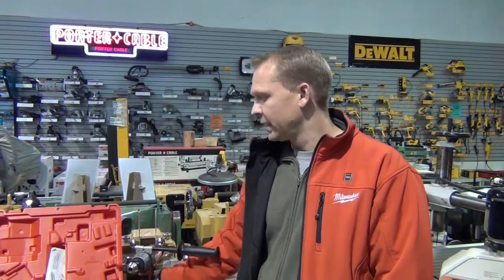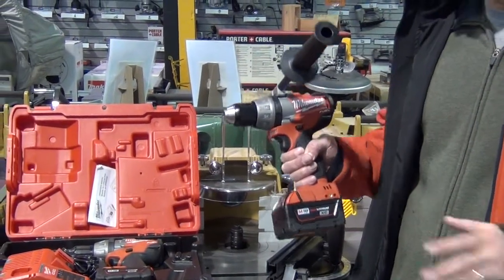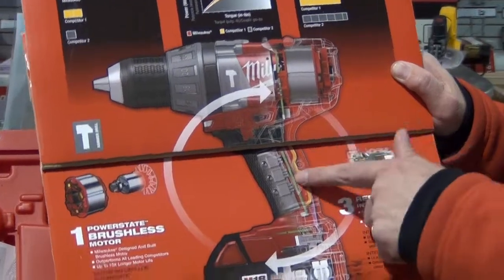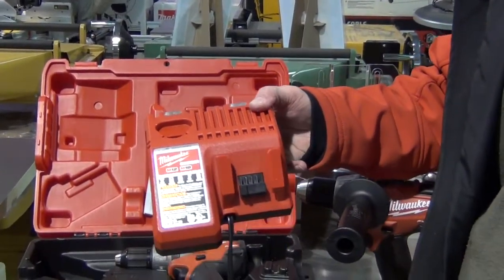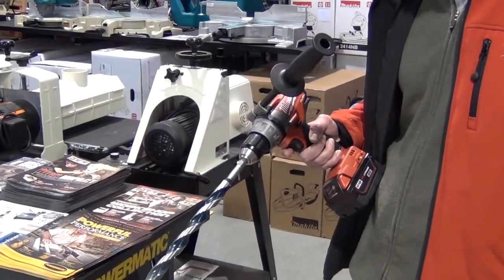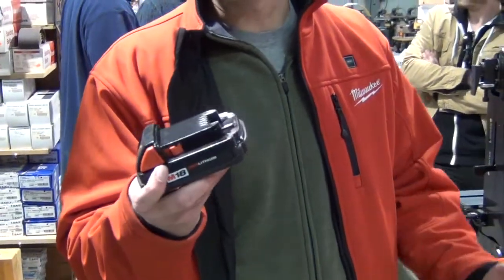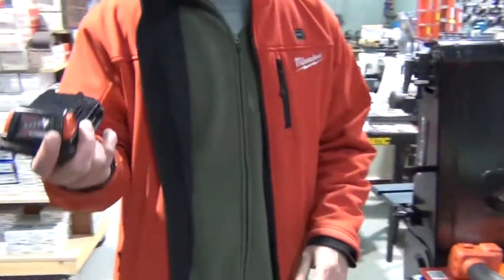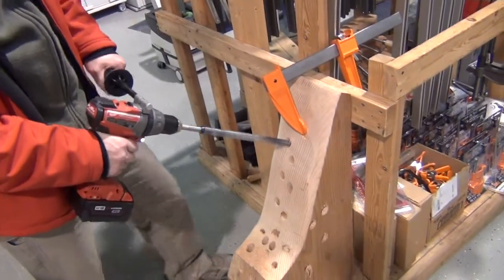Milwaukee Fuel Demo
Our Milwaukee Rep. Dale, came by to show us the new Milwaukee drill line: FUEL.
Fuel will be available as a Driver, and Hammer drill- both of which are brushless.

Brushless motors mean: better efficiency, a motor that lasts 10 X longer, 25% more power, and 50% longer run time!

Compared to the Makita competitor (LXWT01)- this drill is one pound lighter and 4 inches smaller- with the same performance.

With RedLink electronics built in: The battery, the handle, and the motor can talk to each other; with all three parts communicating- if the drill starts running too hot, it will shut off.

Leave feedback in the comments- we appreciate that kind of thing.